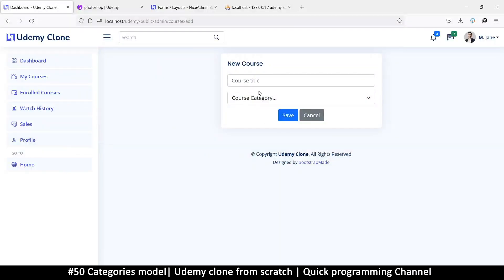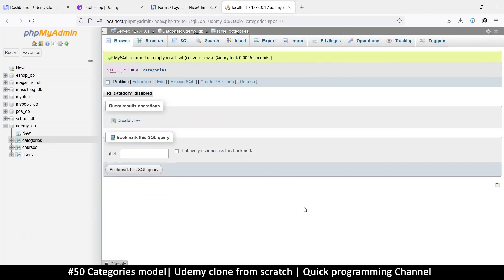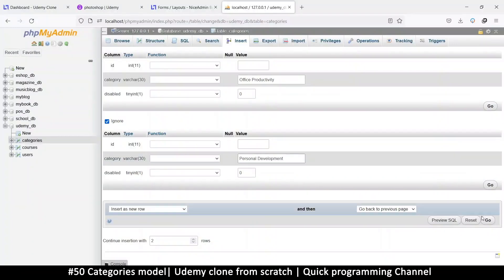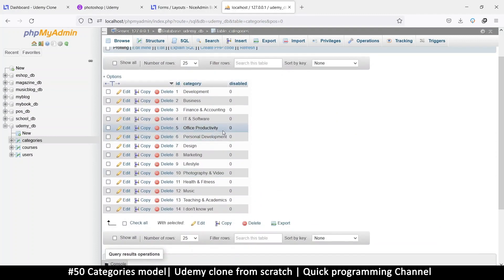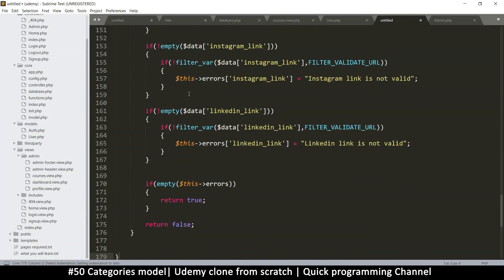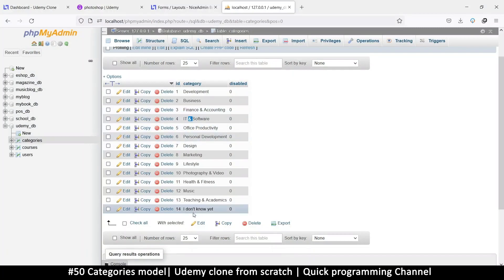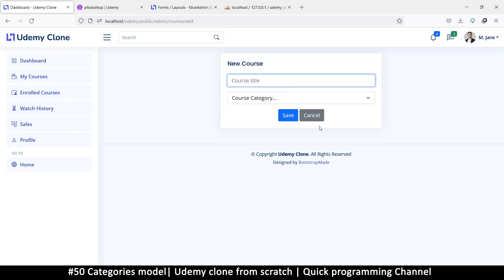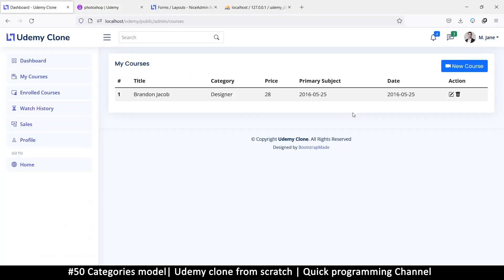#50 Categories model | Udemy clone from scratch in php | Quick programming tutorial